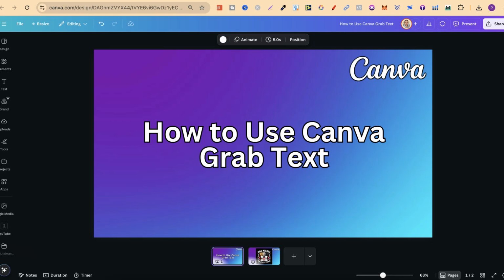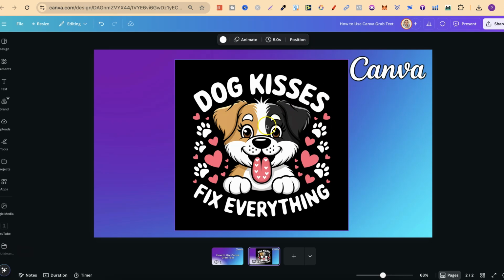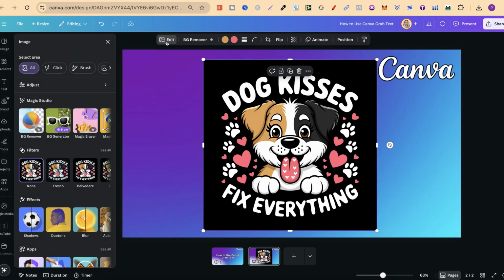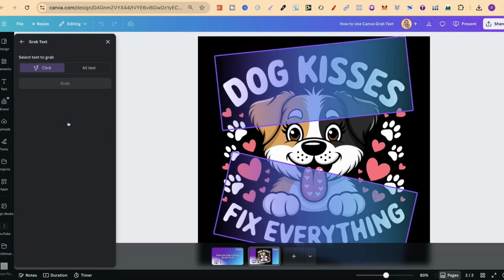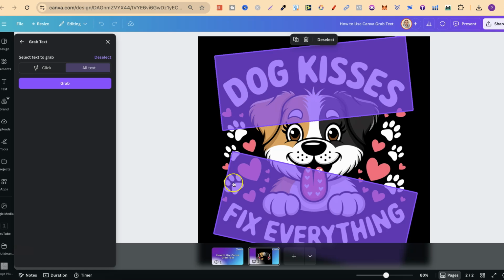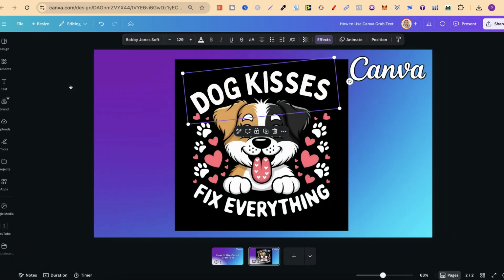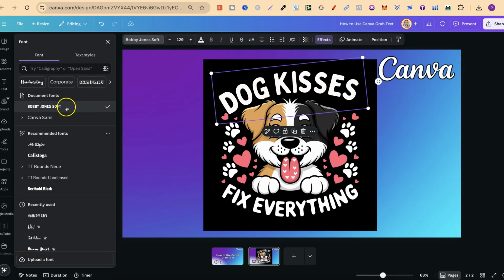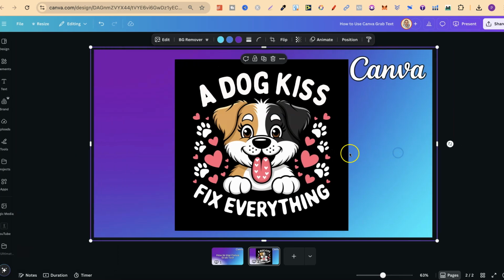How to Use Canva Grab Text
This quick and easy tutorial will guide you through how to use Canva Grab Text to extract text from images or scanned documents with precision and speed. Whether you're designing presentations or editing existing visuals, this feature helps streamline your workflow by making text retrieval effortless.

In this video, you’ll discover:
✅ How to use Canva Grab Text (step-by-step).